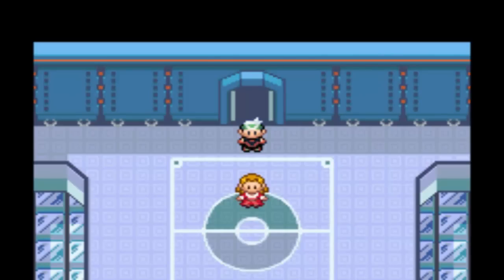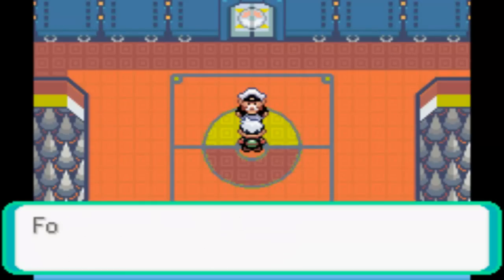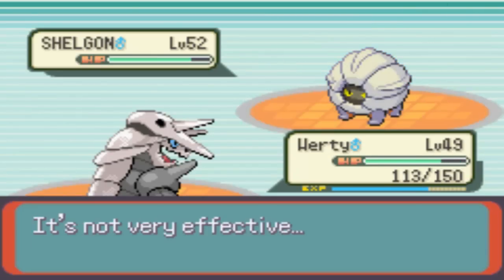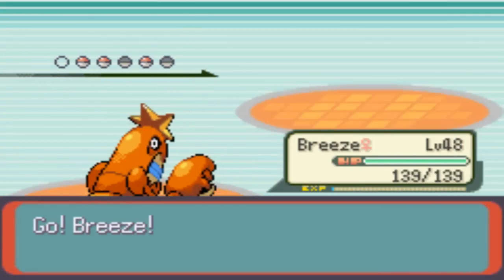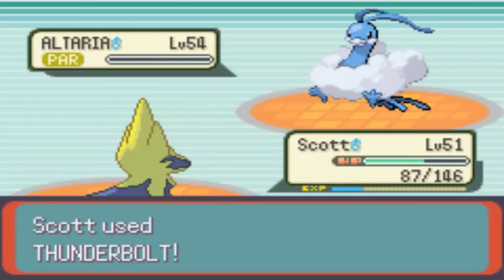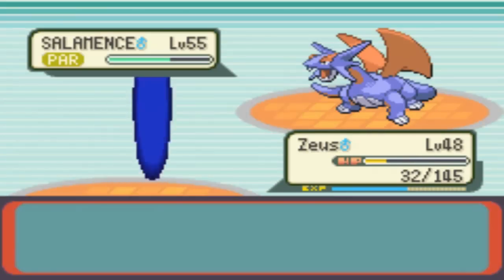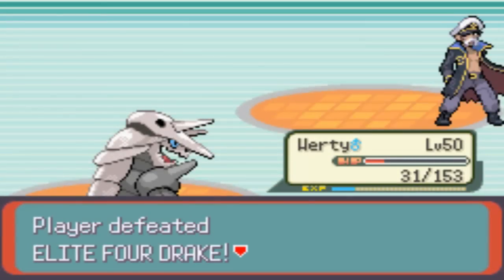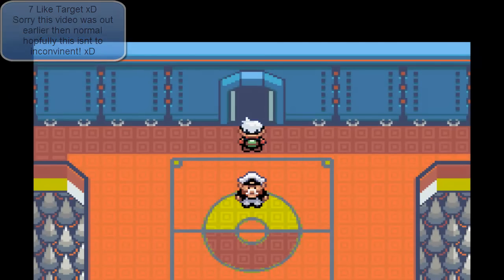Pokemon Emerald Walkthrough 36 | Elite Four Battle VS Drake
Hello guys AmazingGroudon here bringing you episode 36 of my emerald series
This video we:
- Battle the last elite four member drake

Next video we:
- Battle the champion Wallace

Ignore:
pokemon emerald walkthrough playthrough episode 36 elite four battle drake glacia pheobe champion wallace steven complete pokedex legenderies regis latias latios rayquaza kyogre groudon badges all the gyms walkthrough 1 next video we battle champion steven AmazingGroudon amazing groudon